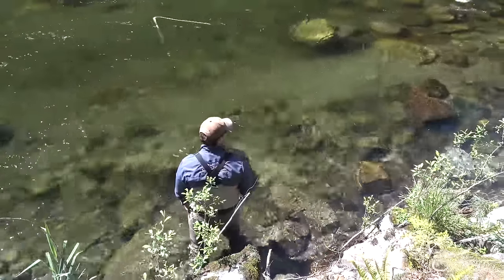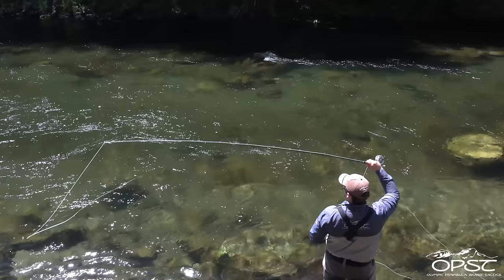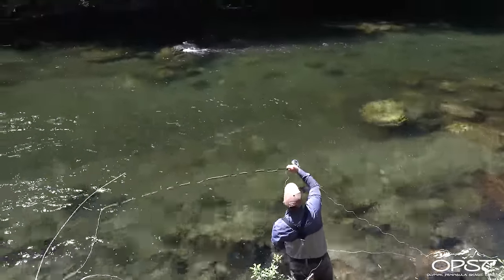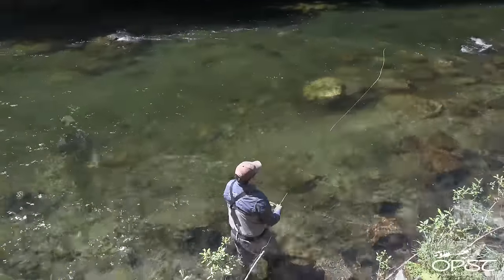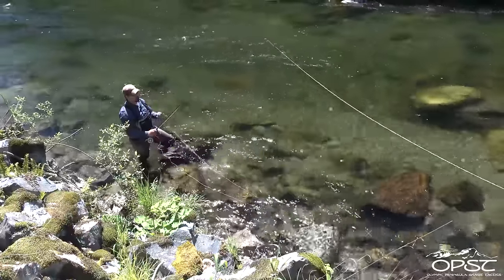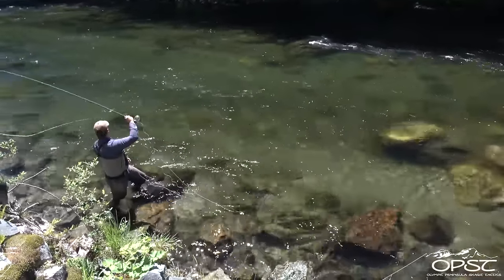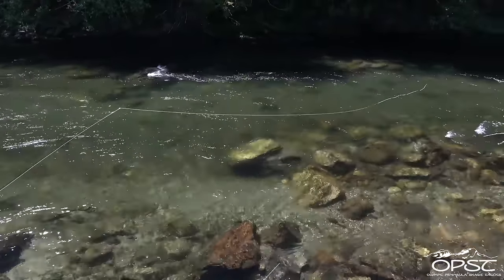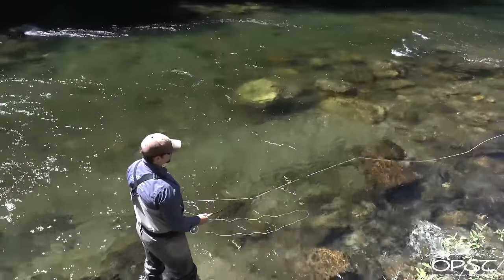Micro Skagit Tips for High Banks - Trevor Covich - OPST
Trevor Covich shares some of the casts he uses while fishing Commando Heads on high banks. In many such places, overhead casting is either extremely difficult or impossible. Trevor's tips will help you cast all the way across small streams with minimal effort, giving you a chance to fish almost the whole stream. He covers the upstream single spey, Perry Poke, and offhand snap T, with tips on how to keep your D loop away from the bank behind you. Find the 150 Grain Commando Head Trevor was fishing at opskagit.com.